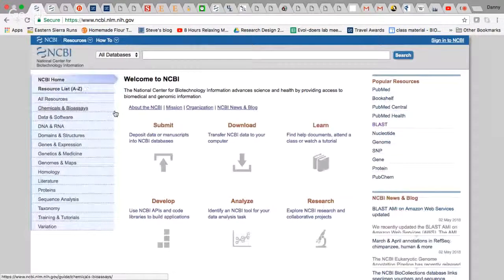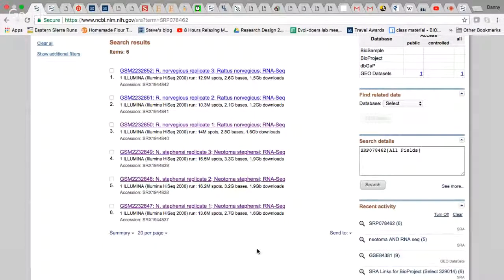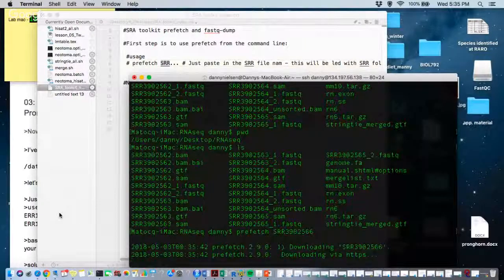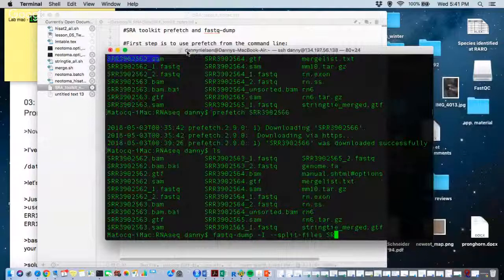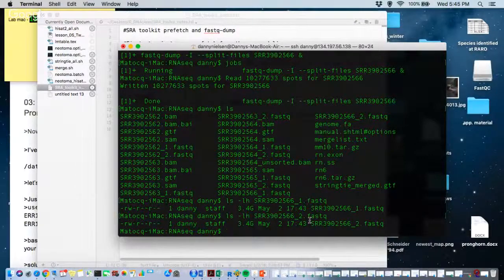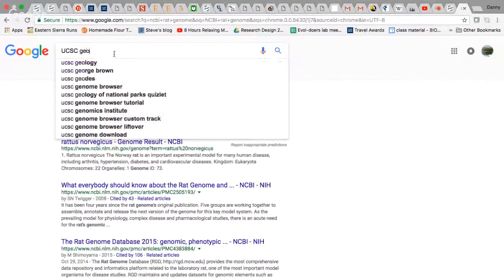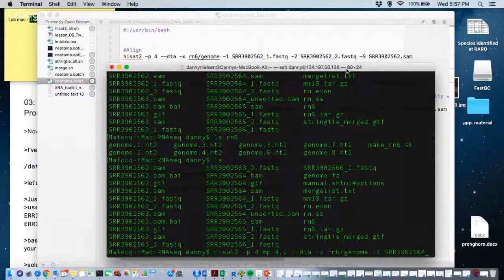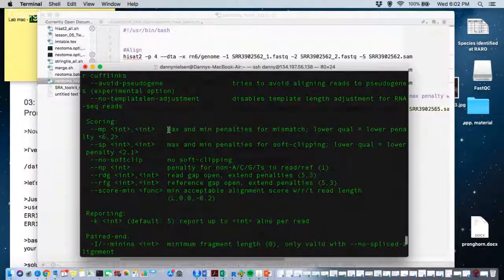SRA toolkit to upload data from NCBI Sequence Read Archive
Use SRA toolkit for obtaining fastq files from NCBI